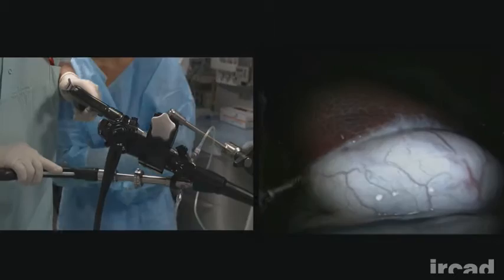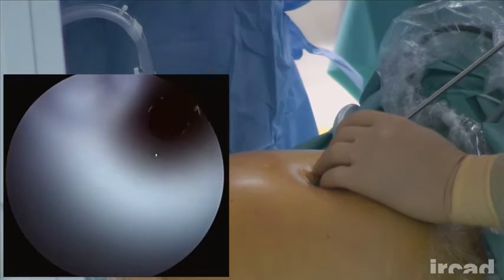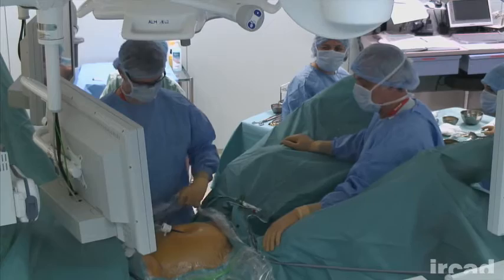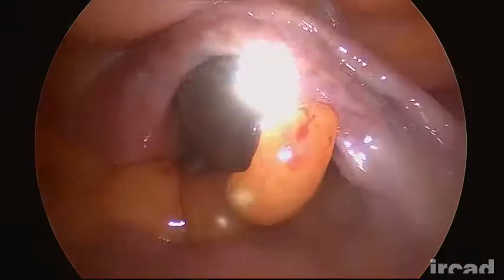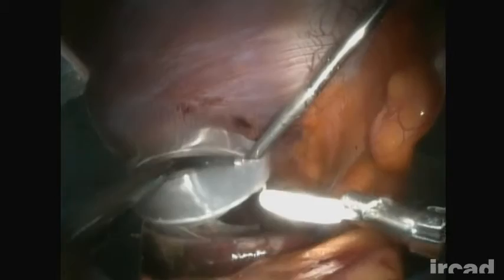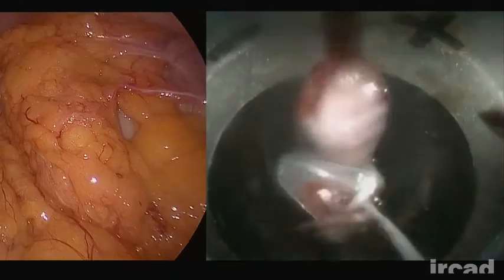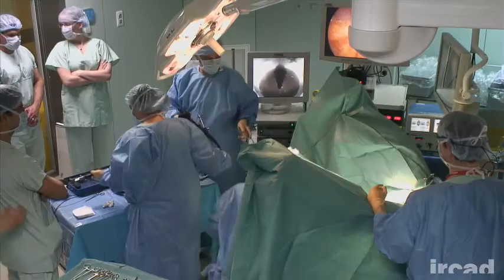The Anubiscope�: The First Clinical Case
Silvana Perretta, MD, Bernard Dallemagne, MD, Brian Barry, MD, Jacques Marescaux, MD, FACS, HonFRCS, HonFJSES